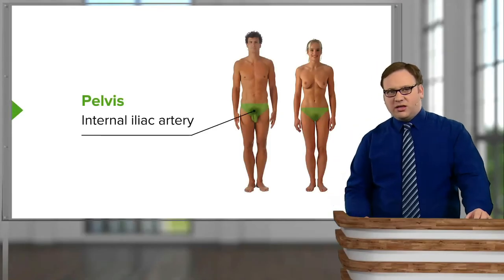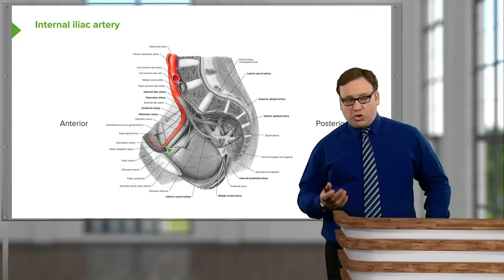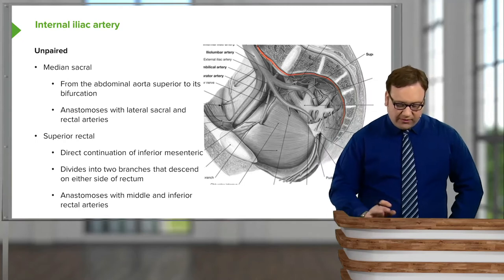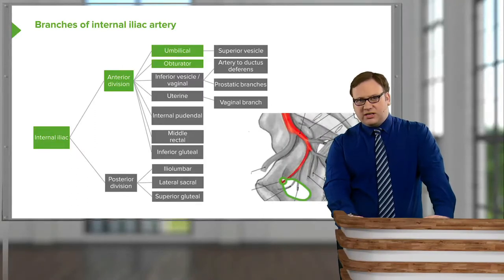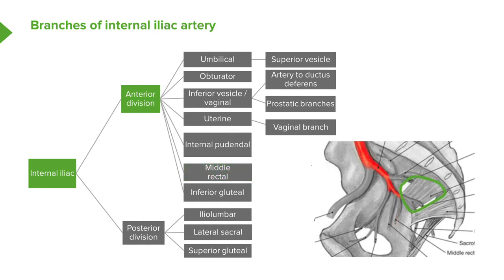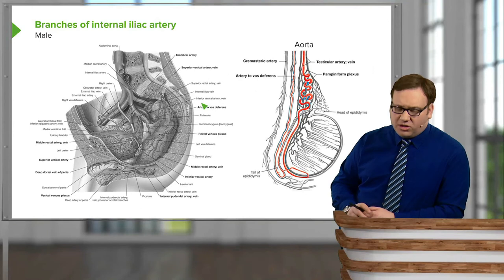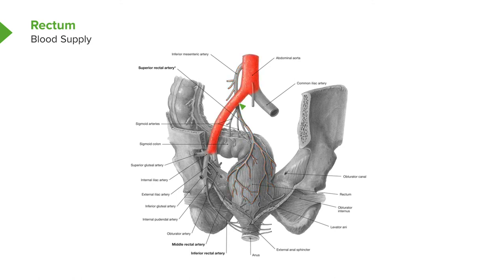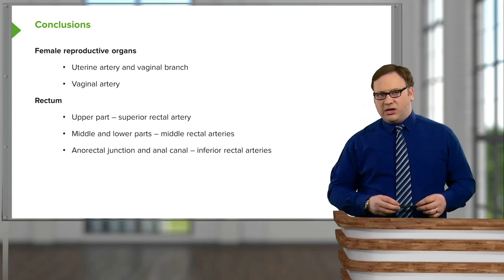Illiac Artery (Anatomy of Abdomen)